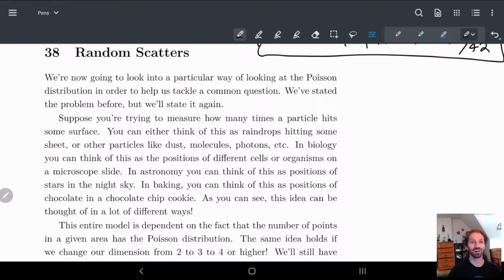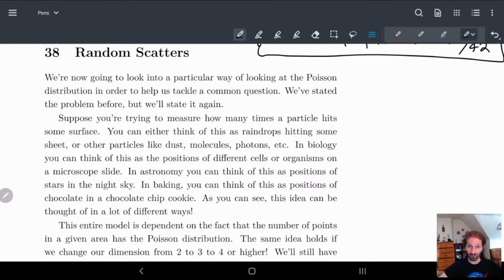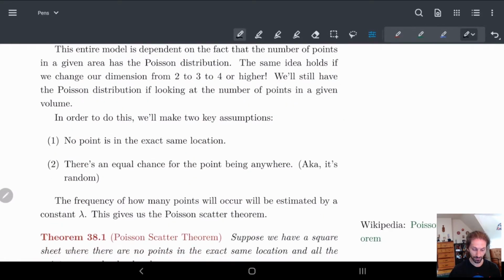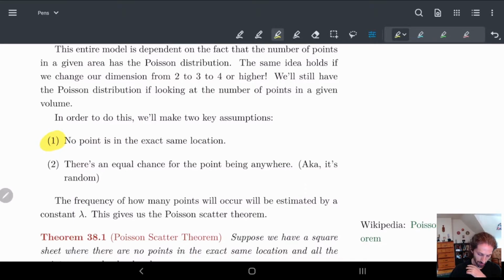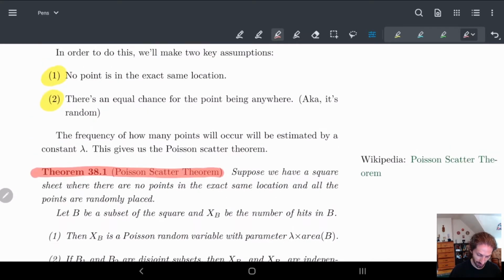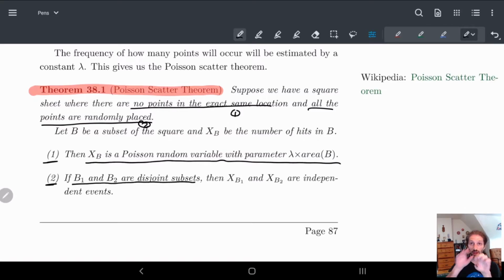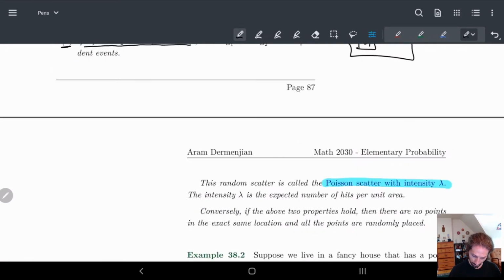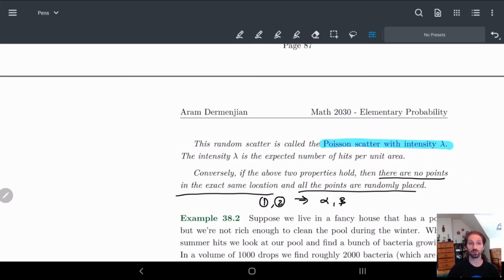38 Random Scatter - Part 1 | Definition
We define what a random scatter is.